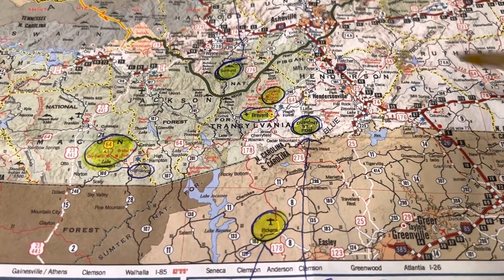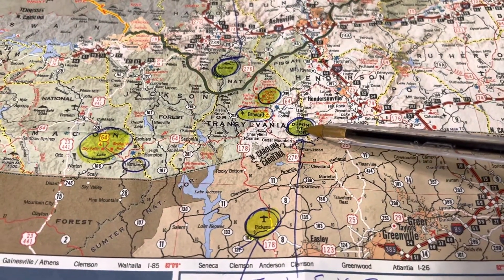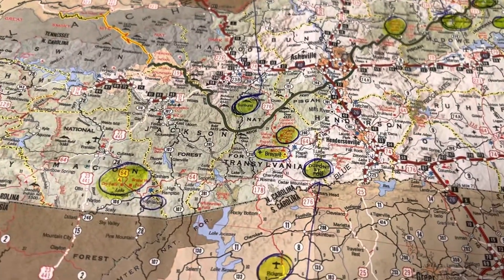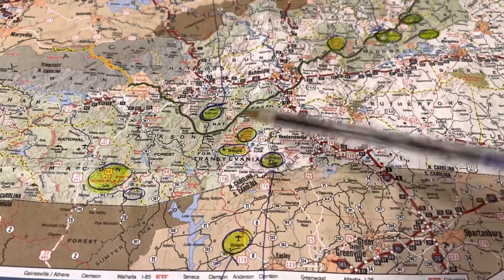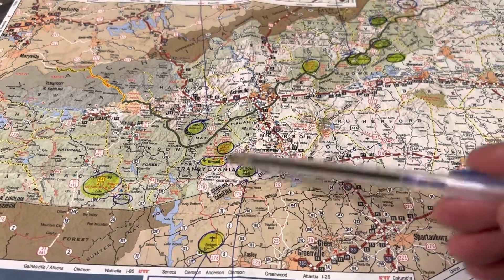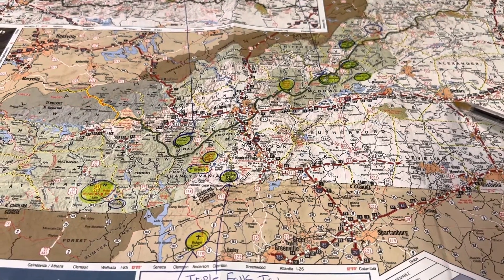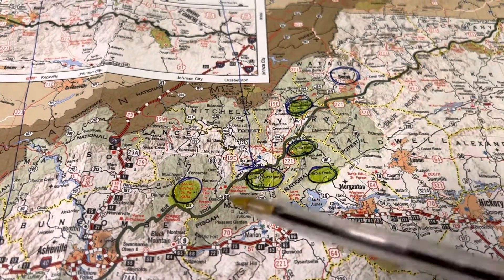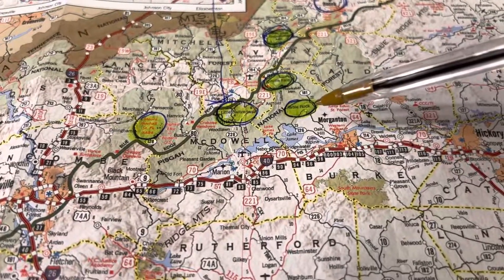Hiking in Western North Carolina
Trails to hike in western North Carolina